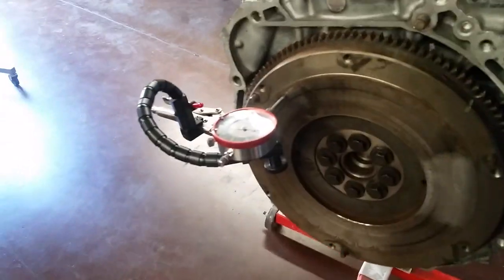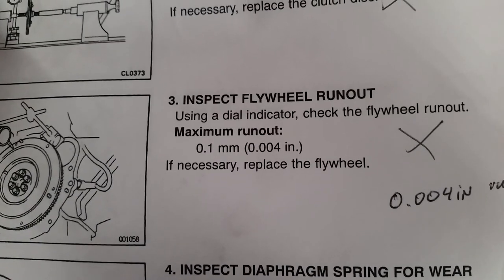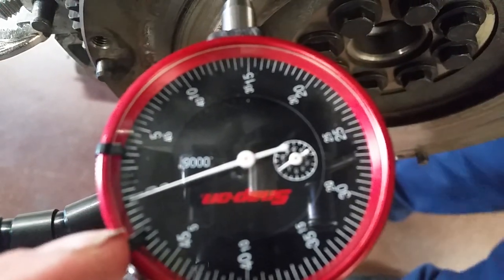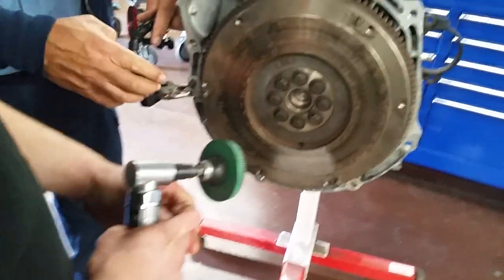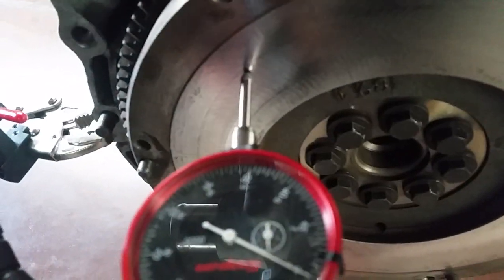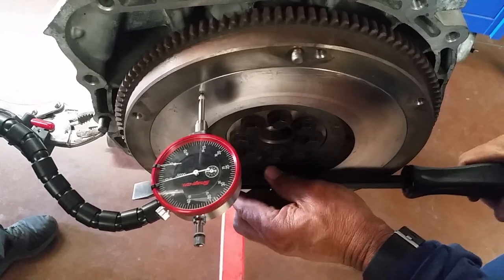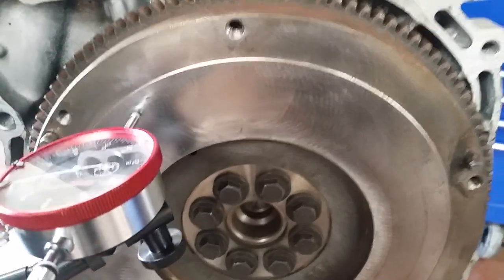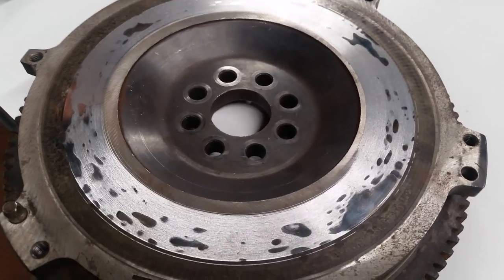How to tell if your flywheel is good or bad when replacing a clutch